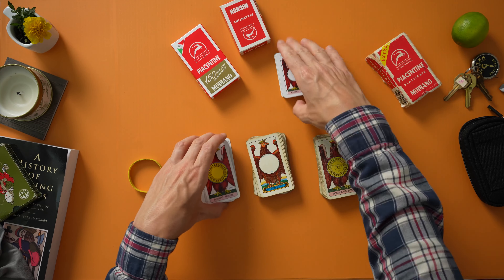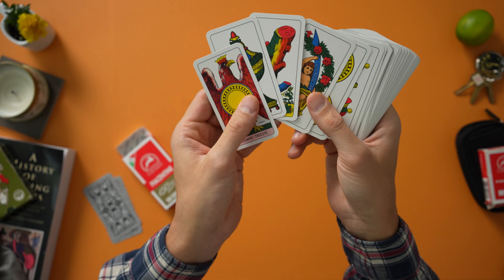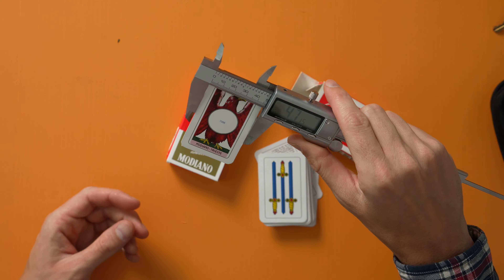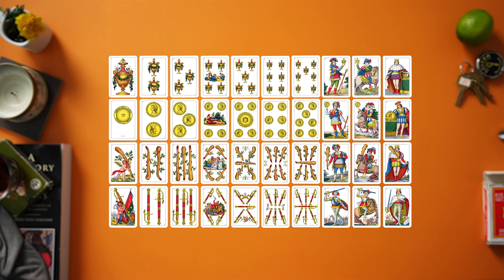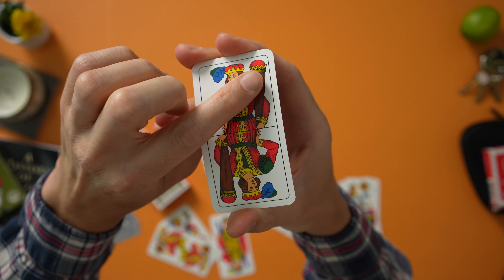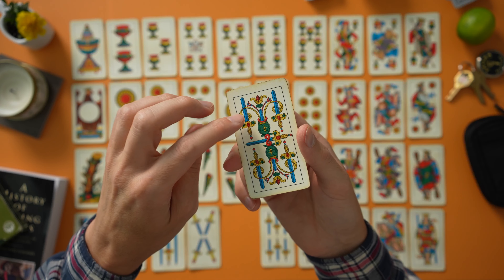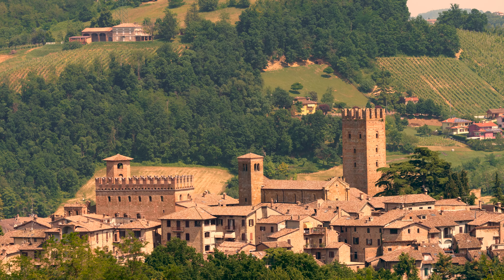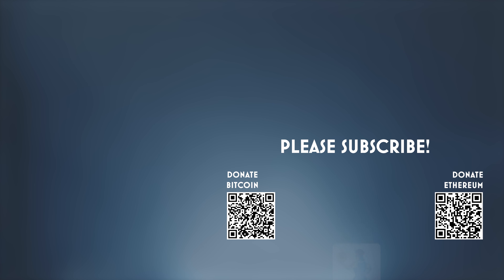XII - Unboxing the PIACENTINE (Piacenza) Italian Regional Card Deck. 12 of 16 Italian Decks.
These cards are favored by Millions of Italians and Italian Card aficionado. It’s easy to see why, they are arguably the most pleasant looking Italian cards. Find out why they are considered one of the greatest Italian regional decks.